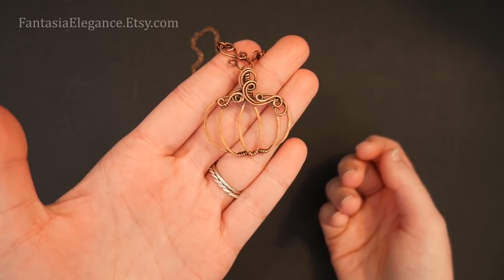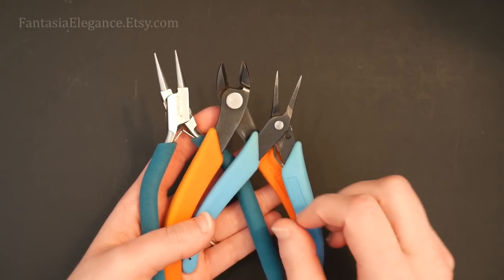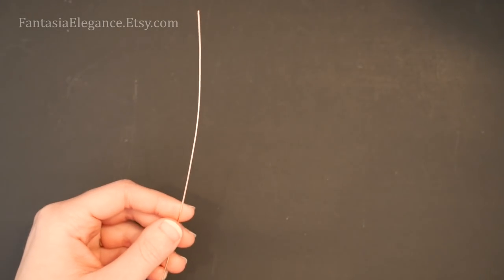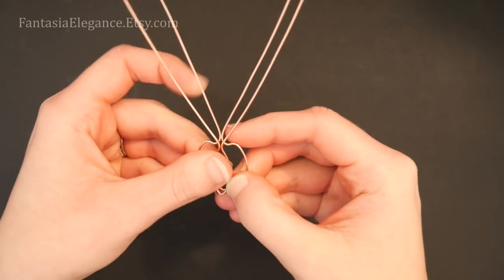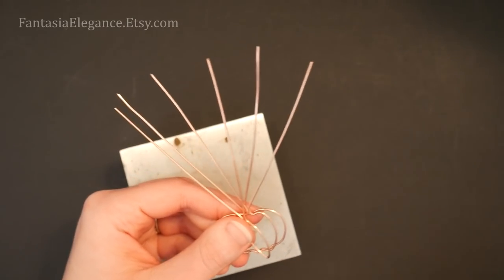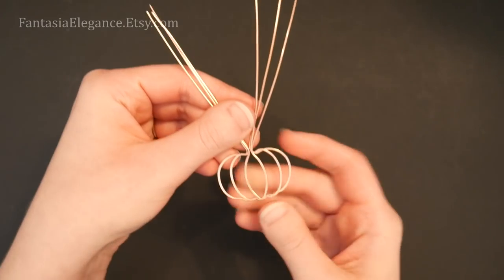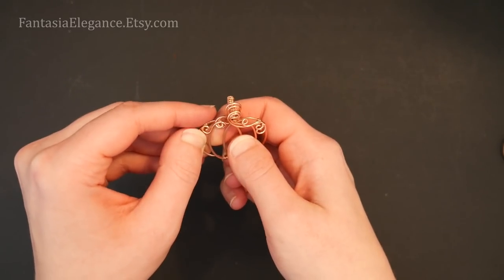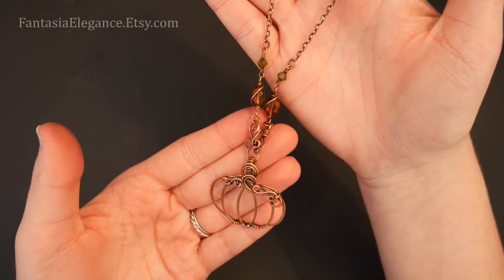Pumpkin Pendant Tutorial - Intermediate Wire Wrapping Project - Fall Thanksgiving Harvest Jewelry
Learn to create an elegant and fun pumpkin pendant necklace in this intermediate wire-wrapping tutorial.

Template document

Materials:

18 gauge round soft wire (I used copper from RioGrande.com)
20 gauge half round wire (I used copper from RioGrande.com

Jeweler’s hammer